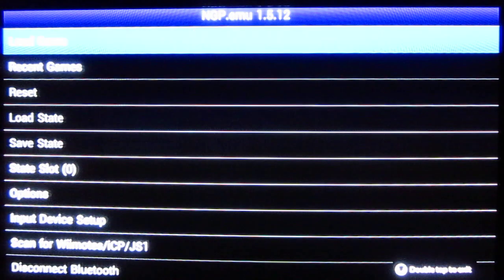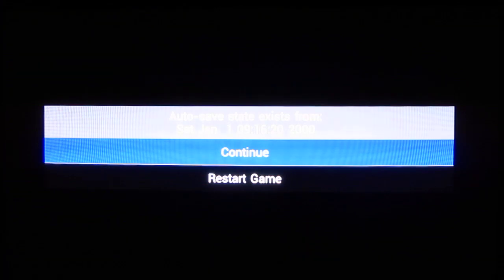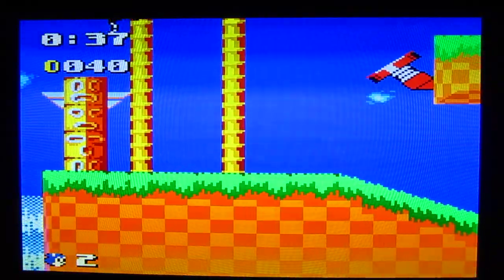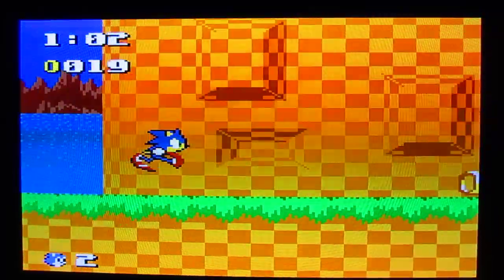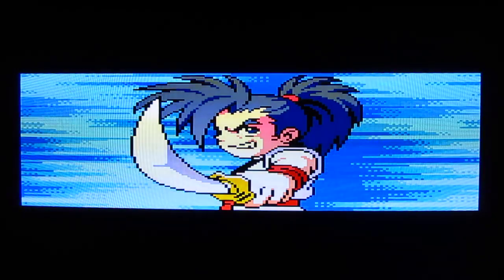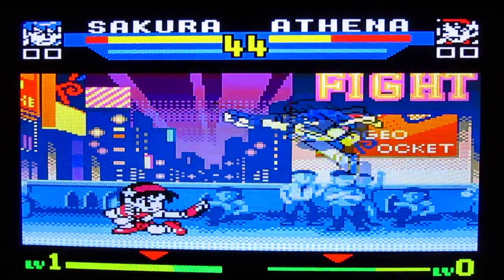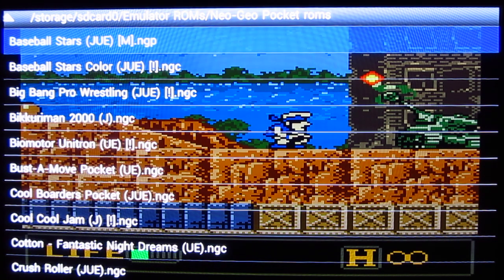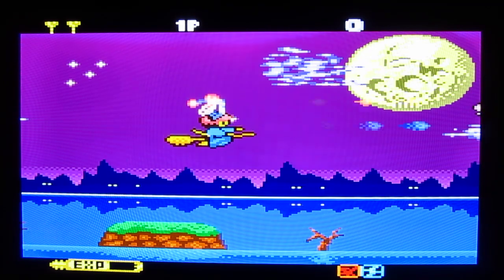Ouya Microconsole Review Part 6 - Neo-Geo Pocket Color Emulation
In this installment I take a look at the Neo-Geo Pocket Color emulator for Ouya. How well does it run SNK's awesome but ill-fated handheld?